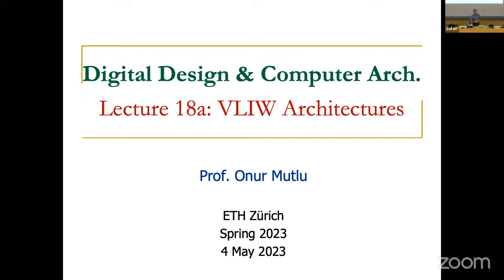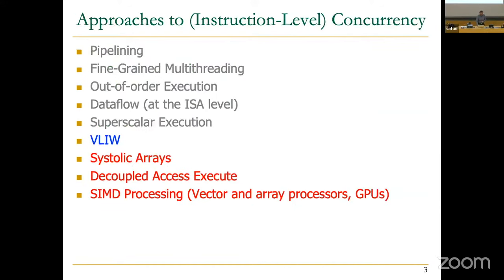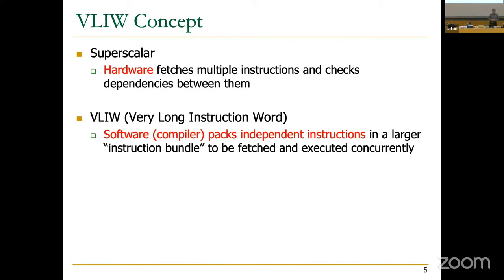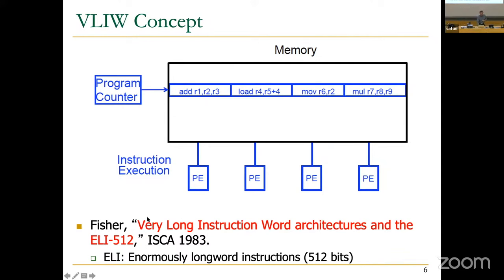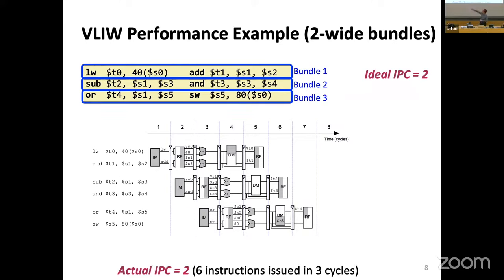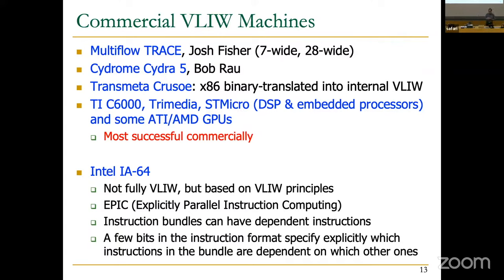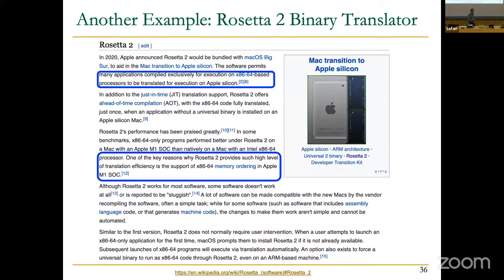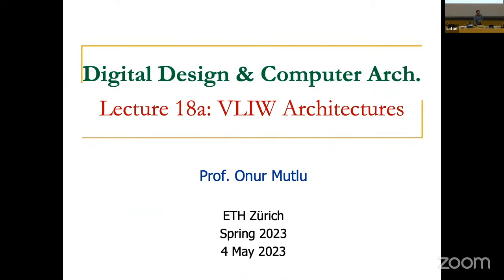Computer Architecture - Lecture 27: VLIW Architectures (Fall 2023)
Recommended Reading:
A Modern Primer on Processing in Memory